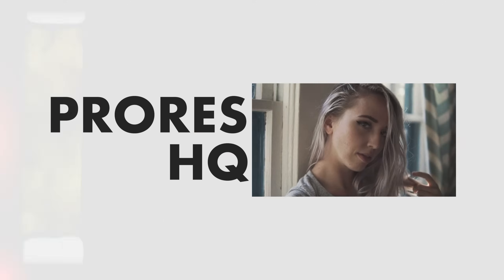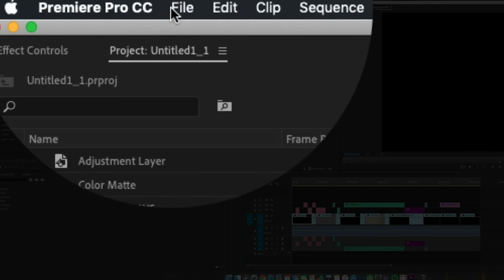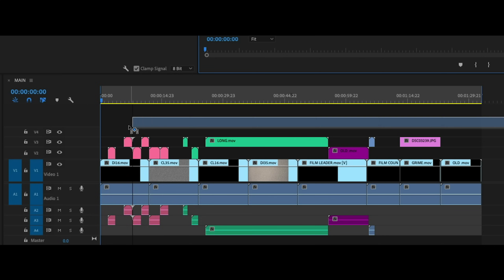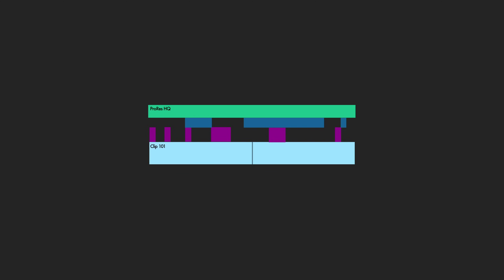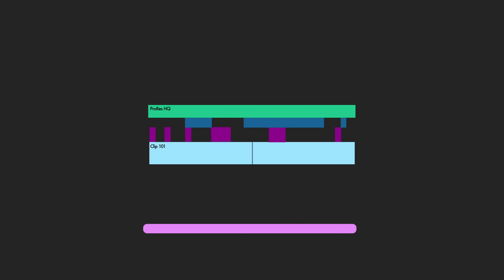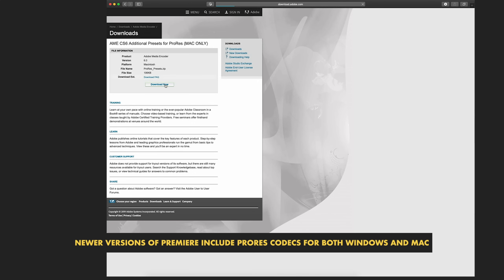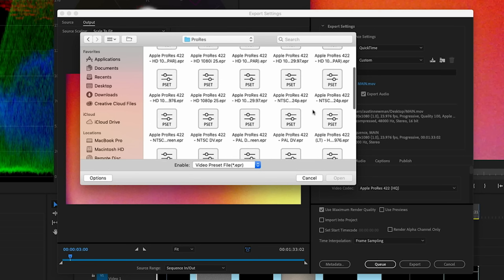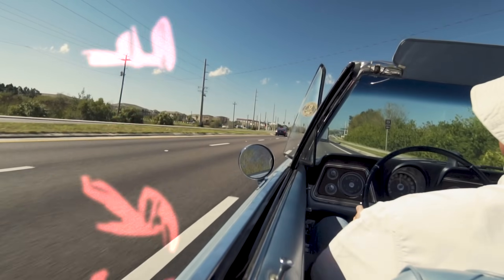Why I Export EVERY VIDEO in ProRes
I started exporting all my videos in ProRes for my editing workflow in Adobe Premiere CC 2019. Here's how to export in ProRes and why I do it. Now that Windows supports ProRes, why not try?

Adobe prores codecs:
MAC-ONLY LINK … BUT newer versions of Premiere now include ProRes for Windows ready to go):